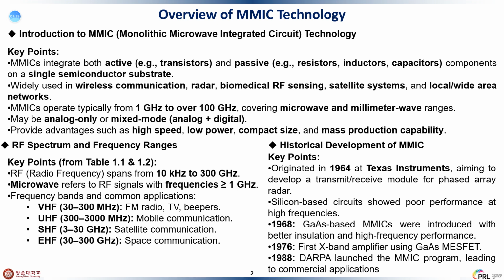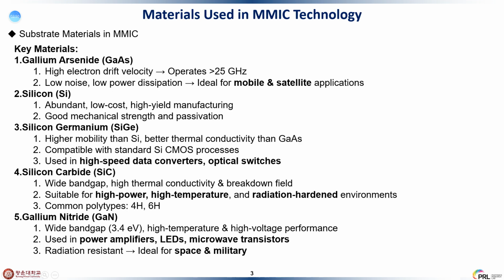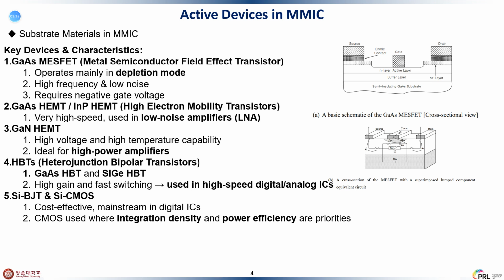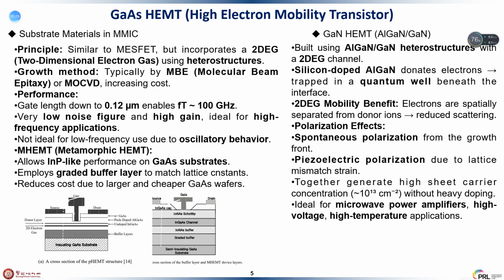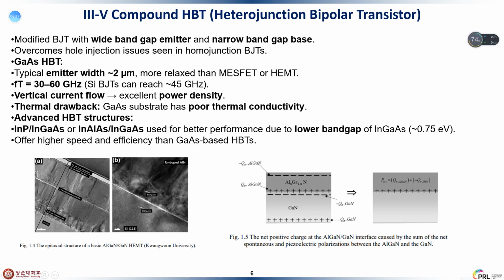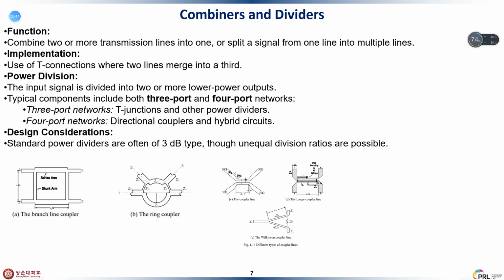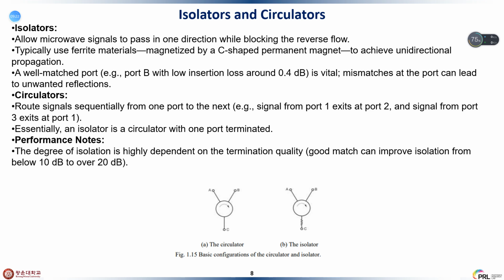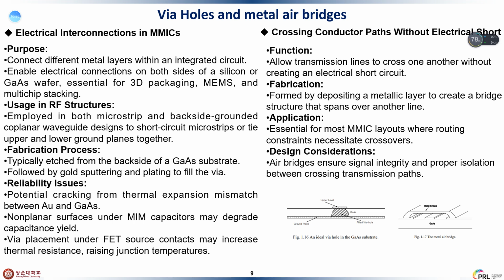Lu Xipeng HW1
hello，every one~ This is my presentation for MMIC-HW1. Thank you for your watching!